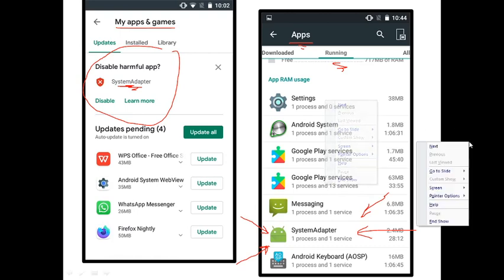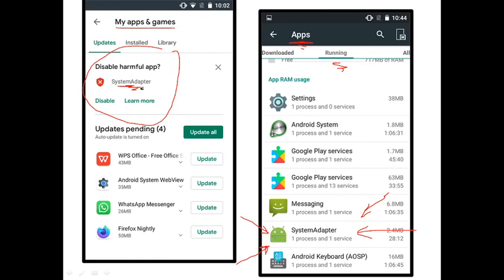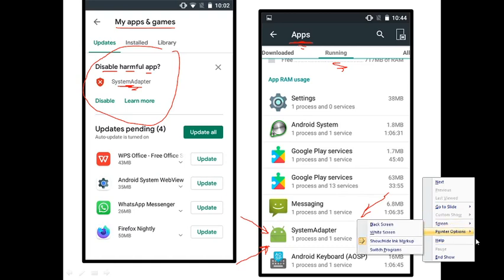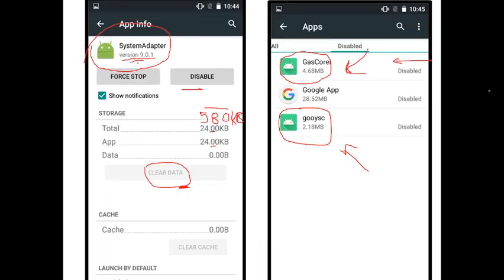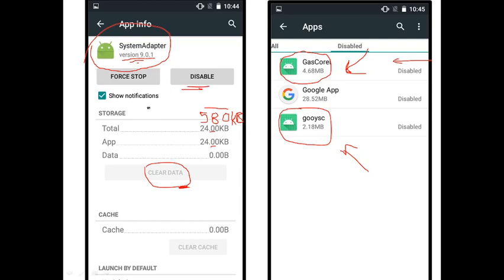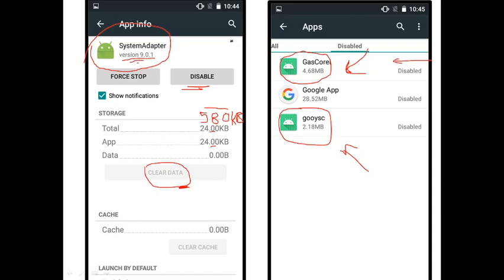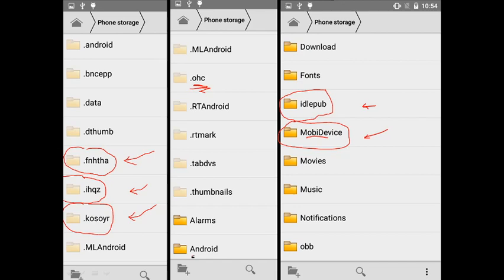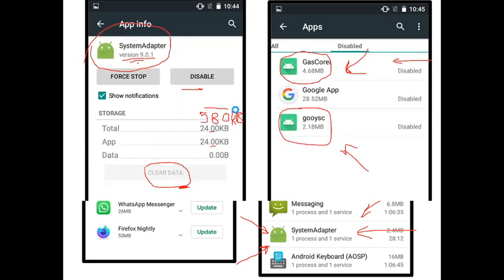System Adapter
Timestamp: systemadapter begins at 1:25
So for this video, I got new headsets, with a sponged mic. I am testing out the pop-resistance of the foam around the mic... Sounds like it worked, but I cant tell if my voice is clear or not. Also testing out how to use powerpoint with OBS... it is super easy, a lot smoother than I thought it would be.